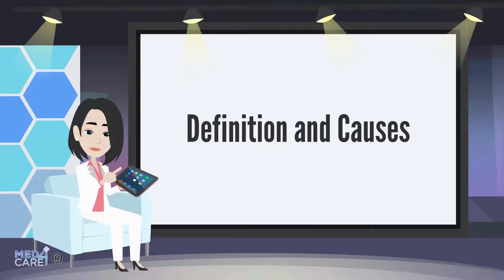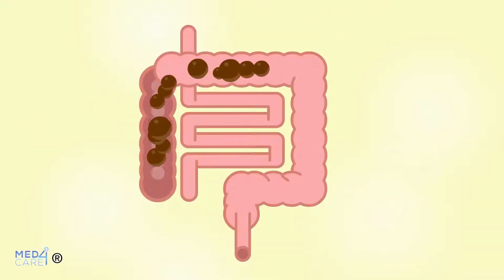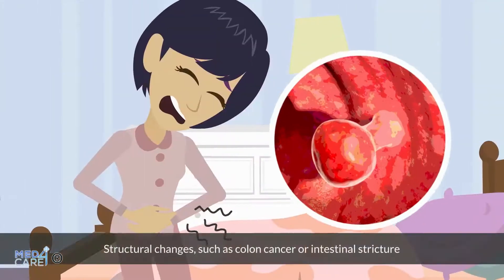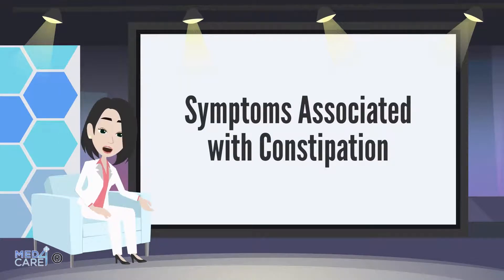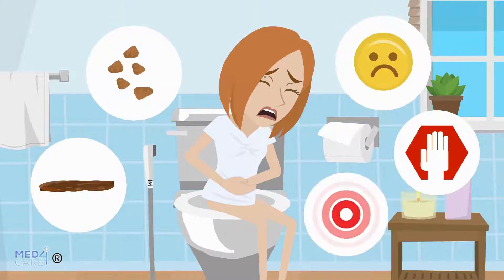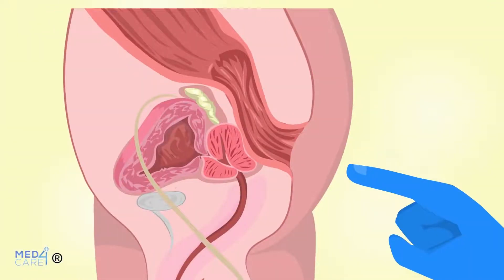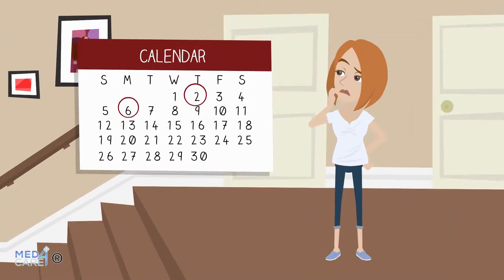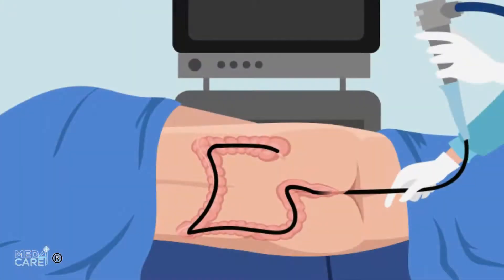Constipation: causes, diagnosis and treatment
In this Med4Care EN video, we talk about constipation, also known as constipation or constipation, a pathophysiological condition that affects different age groups.

Let’s find out in more detail what we are talking about!

0:00 | Introduction
0:20 | Definition and causes
1:47 | Predisposing factors
1:55 | Symptoms associated with constipation
2:33 | Evaluation and diagnosis
3:33 | The criteria of Rome IV
4:08 | More specific tests
4:18 | Treatments for constipation
5:10 | Conclusion and final greetings